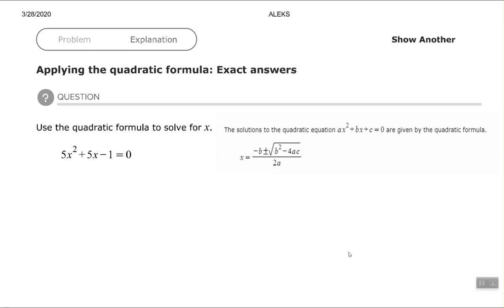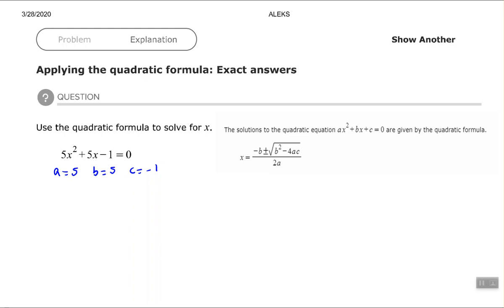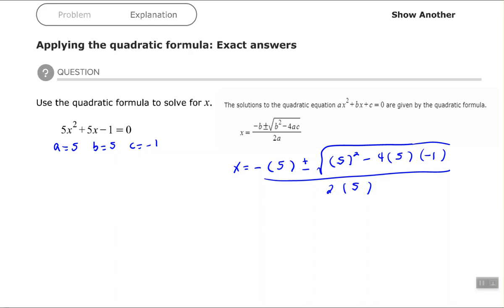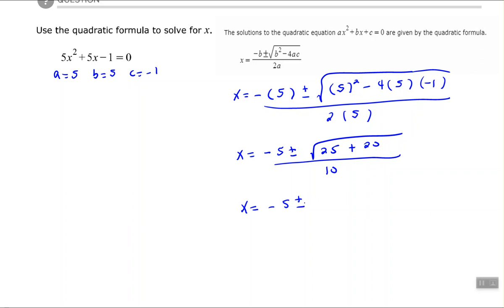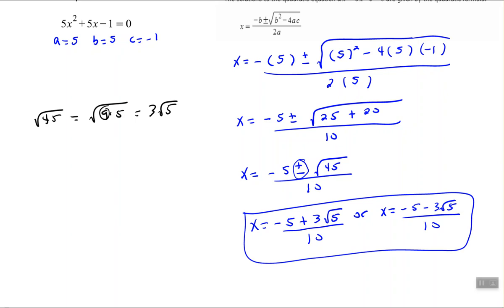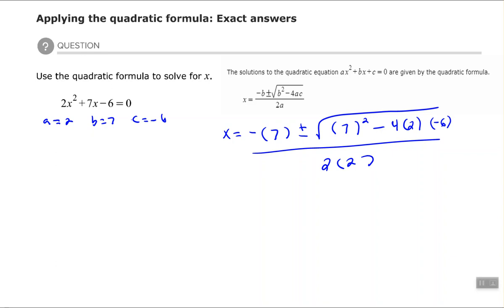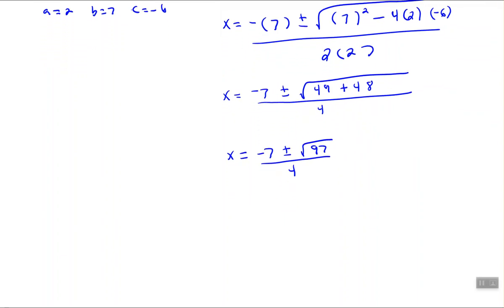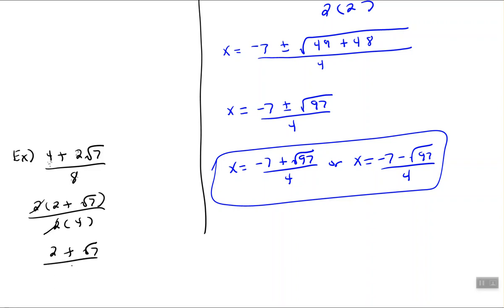Applying the quadratic formula: Exact answers